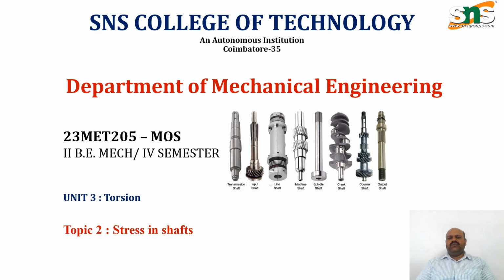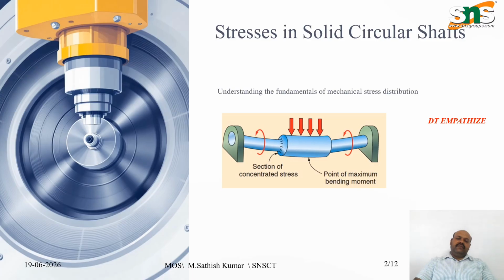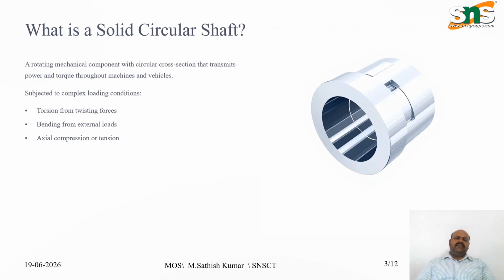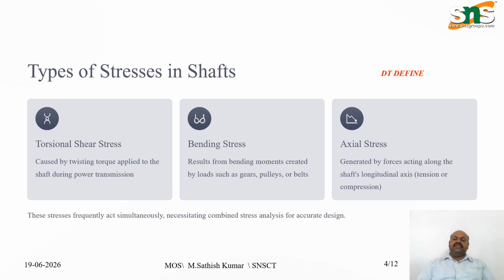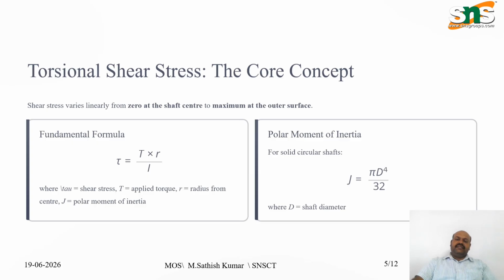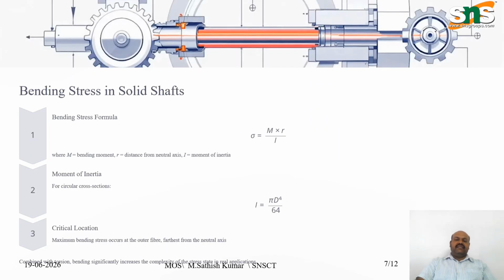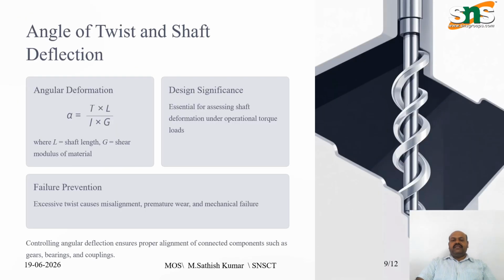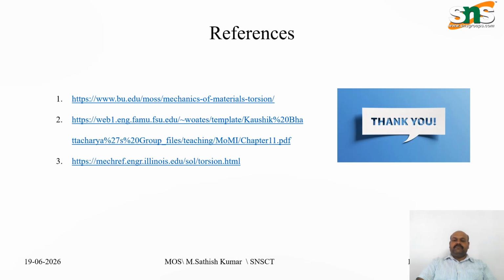Solid shafts | Mechanics of solids | SNS Institutions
When a solid shaft is subjected to a twisting moment or torque, shear stress is developed throughout its cross-section. The shear stress varies linearly from zero at the center to a maximum value at the outer surface of the shaft. This maximum stress is critical in shaft design as failure usually begins at the outer region. The magnitude of shear stress depends on the applied torque, shaft diameter, and polar moment of inertia. Proper stress analysis ensures safe and reliable shaft performance.